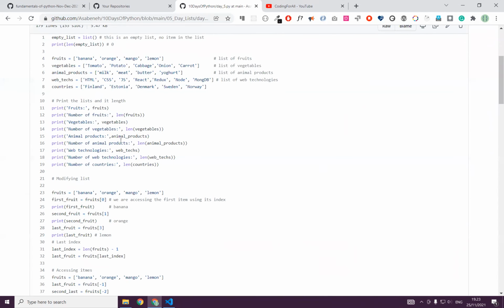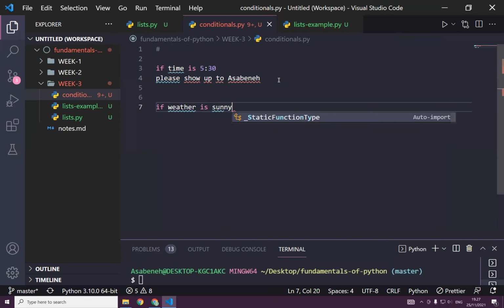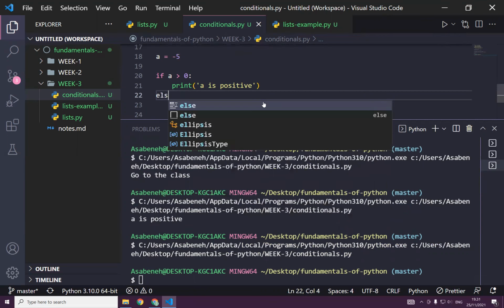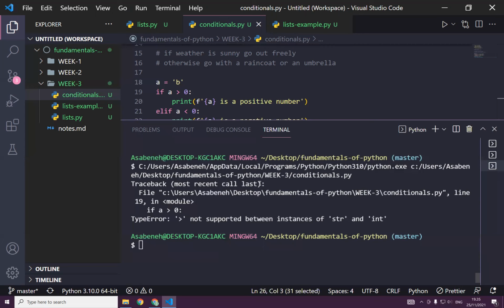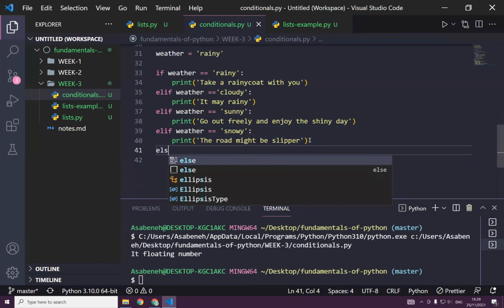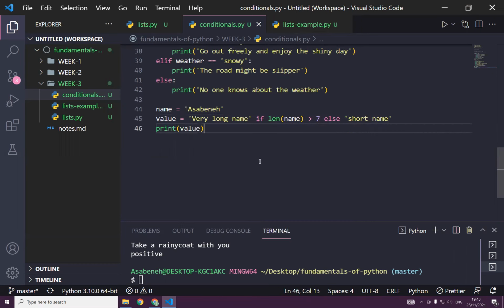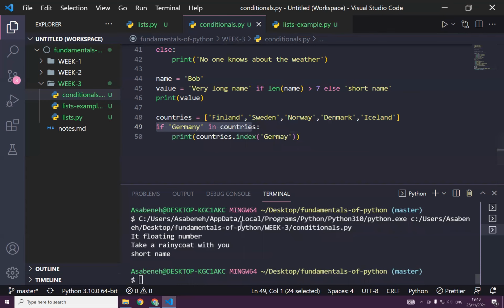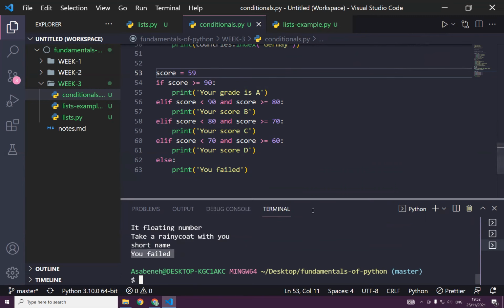03-02 - Conditionals in Python